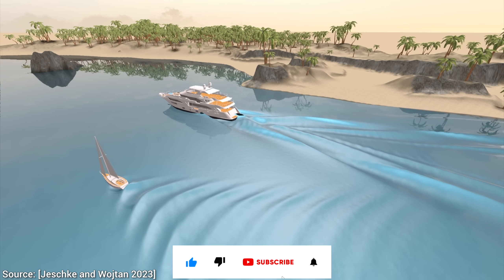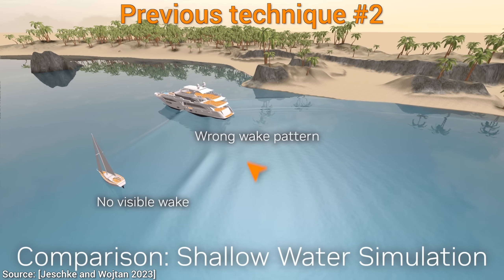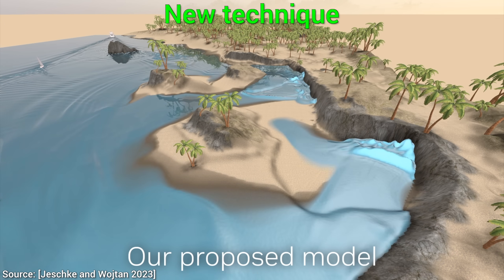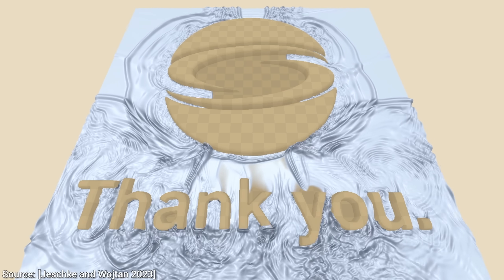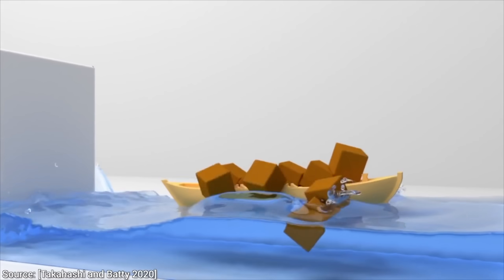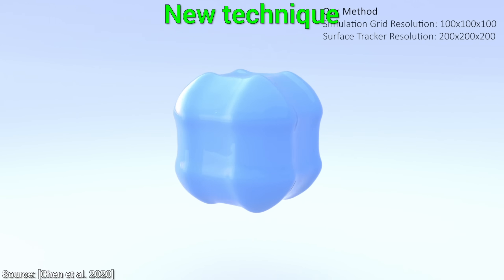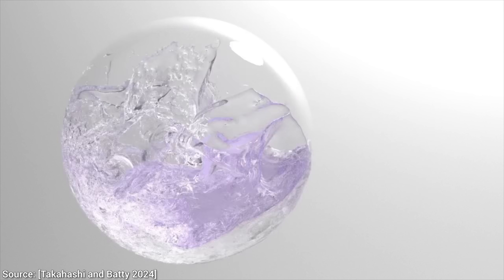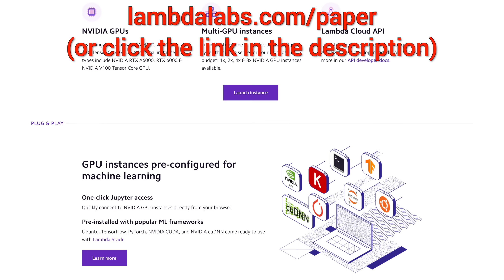NVIDIA’s Tech: Impossible Water Physics!